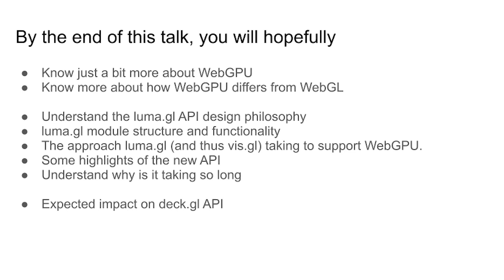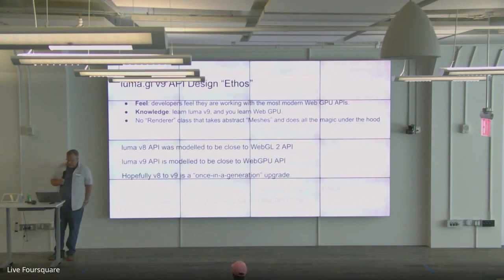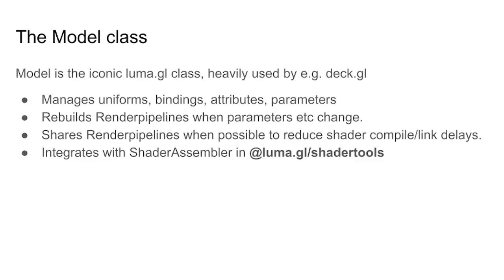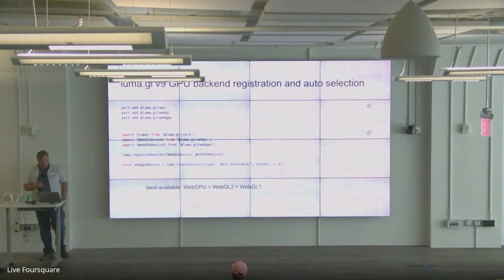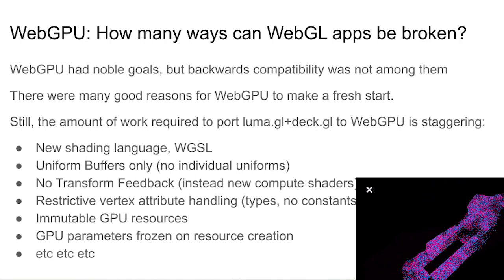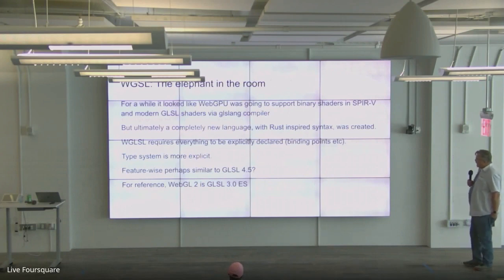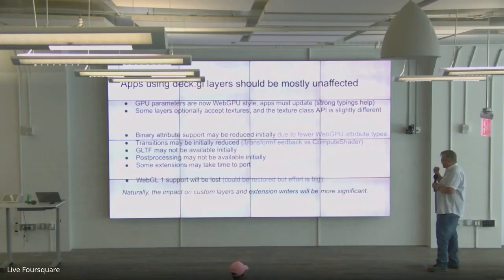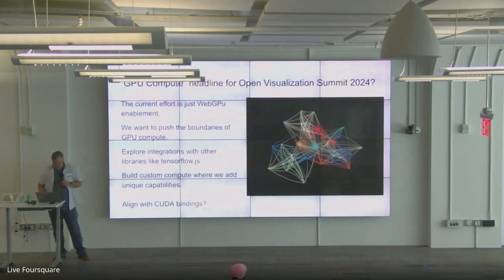luma.gl v9 API and WebGPU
Ib Green from Foursquare discusses the upcoming launch of luma.gl v9 and various WebGPU developments. This is a presentation during the Open Visualization Collaborator Summit 2023.